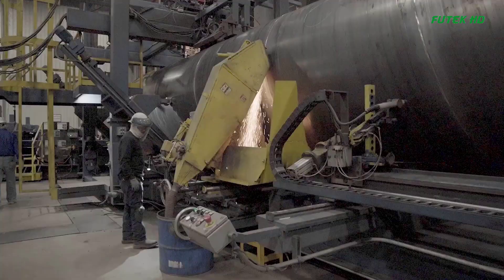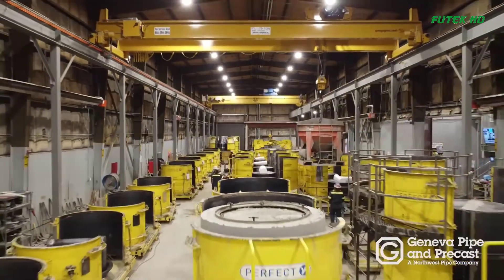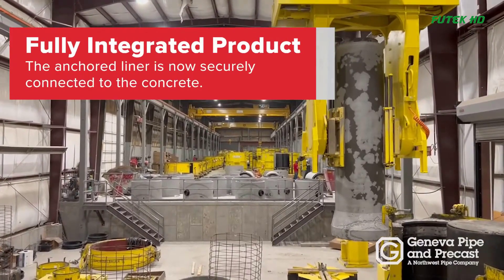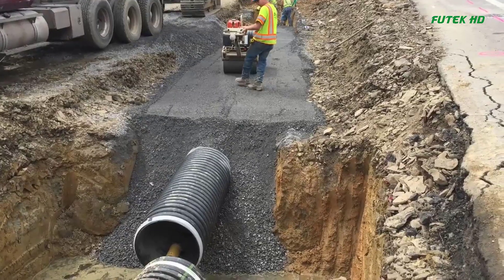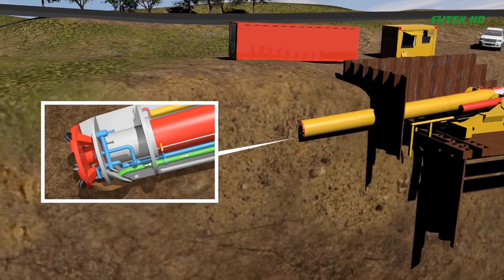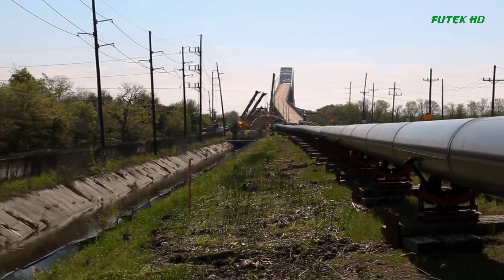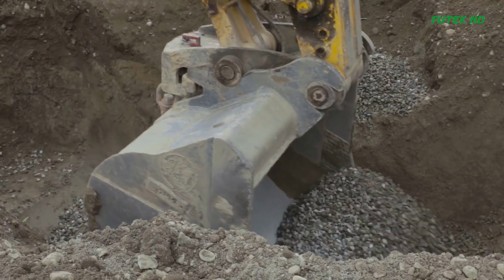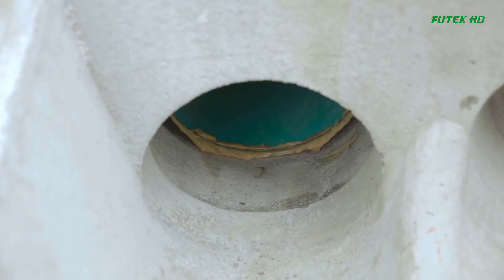Producing Process Of Enormous Diameter Pipe & Installing One of The Largest Pipeline In The US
0:04. Enormous Diameter Steel Pipe
1:34. Reinforced concrete pipe
4:23. Pipeline Installation
6:19. The direct pipe method
11:30. Manhole installation